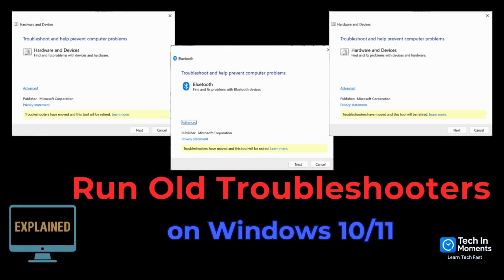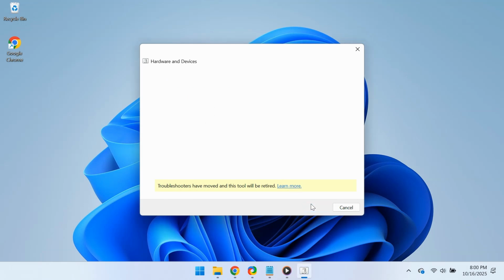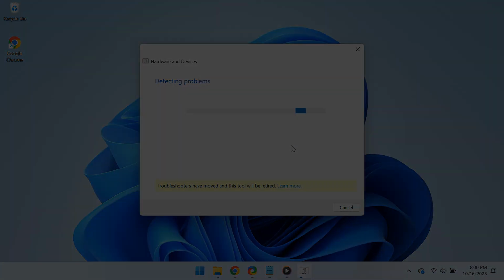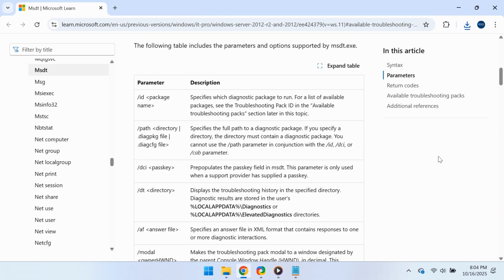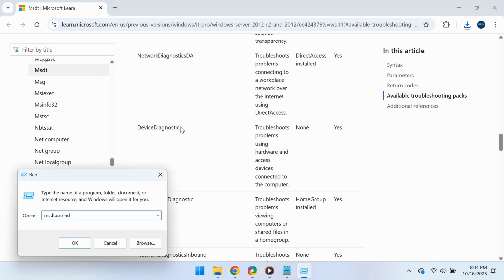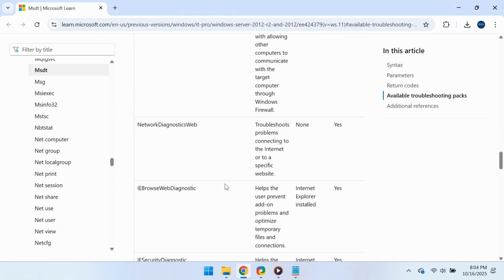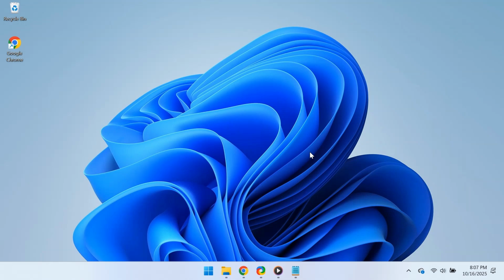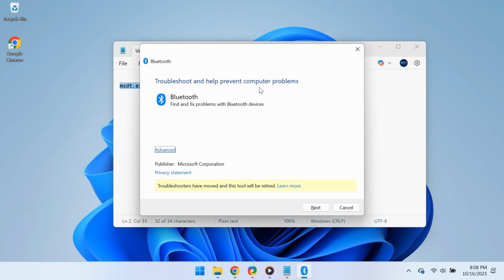How to Run the Classic Windows Troubleshooters [Step-by-Step]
Still miss the old Windows troubleshooters? The ones that actually fixed stuff instead of sending you to Microsoft’s “Get Help” app?
Good news, they’re still in Windows, just hidden! 💻

In this video, I’ll show you how to run any of the classic Windows troubleshooters using simple MSDT commands. No third-party tools, no advanced setup, everything’s built right in.

Commands for the commonly used troubleshooters:

✅ Bluetooth Troubleshooter: msdt.exe -id BluetoothDiagnostic
✅ Hardware and Devices Troubeshooter: msdt.exe -id DeviceDiagnostic
✅ Power Troubleshooter: msdt.exe -id PowerDiagnostic
✅ Printer Troubleshooter: msdt.exe -id PrinterDiagnostic
✅ Program Compatibility Troubleshooter: msdt.exe -id PCWDiagnostic
✅ Search and Indexing Troubleshooter: msdt.exe -id SearchDiagnostic
✅ Windows Update Troubleshooter:msdt.exe -id WindowsUpdateDiagnostic
✅ Playing Audio Troubleshooter: msdt.exe -id AudioPlaybackDiagnostic
✅ Network Adapter Troubleshooter: msdt.exe -id NetworkDiagnosticsNetworkAdapter

If you find any other troubleshooters not listed on Microsoft’s website, drop their commands in the comments so everyone can use them, before Microsoft removes these tools completely!